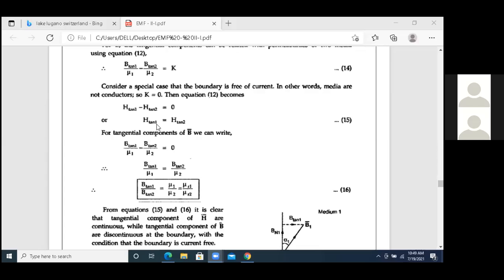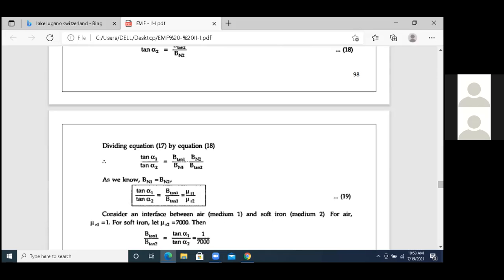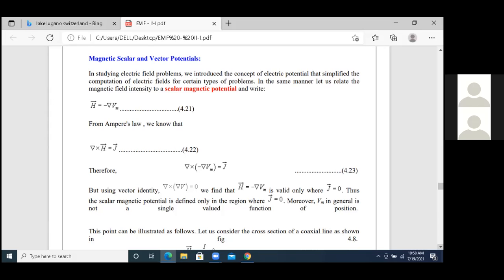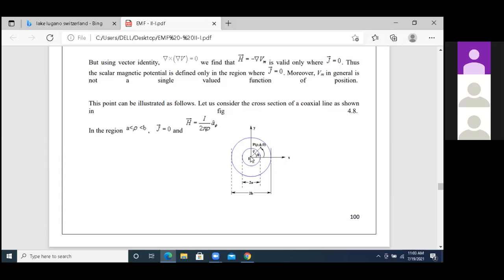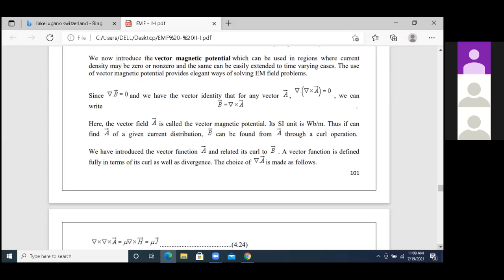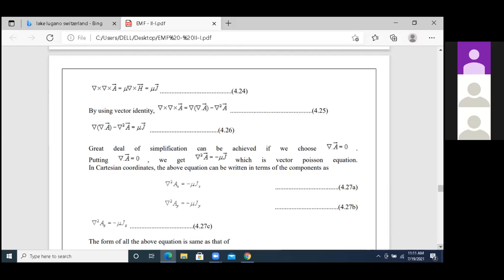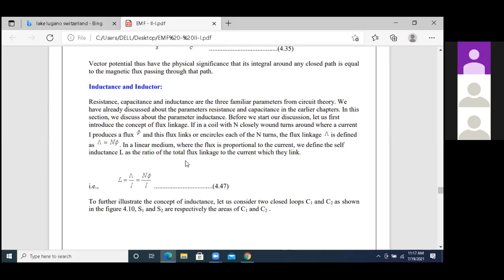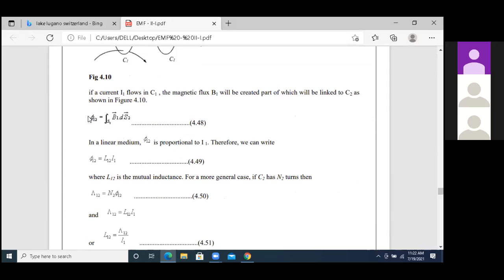Electromagnetics 1 -19/7/21 - Magnetostatics Pt2